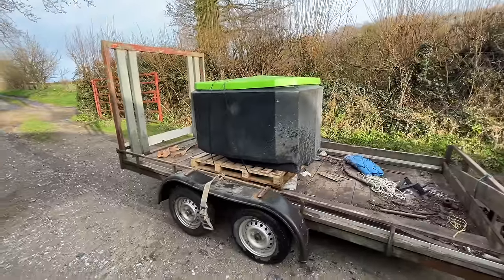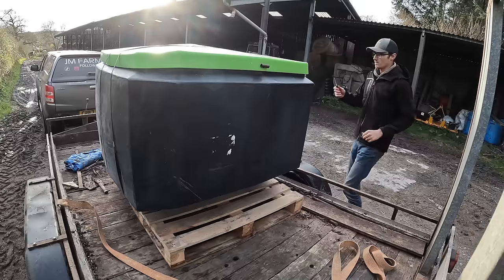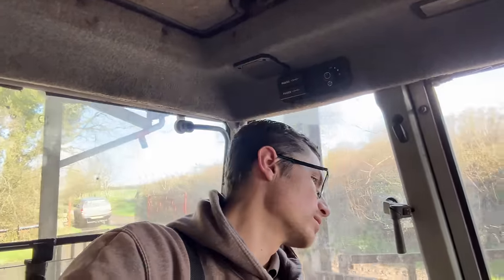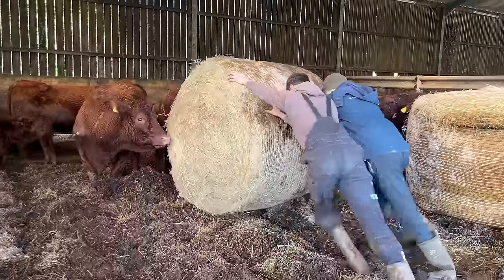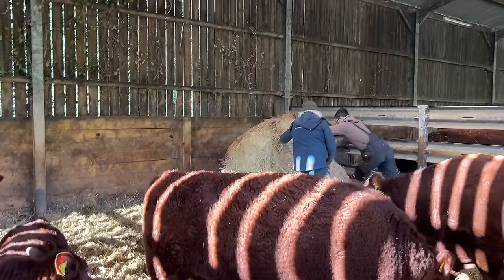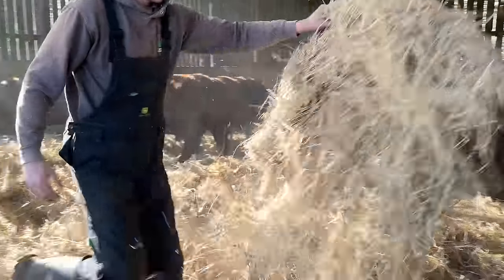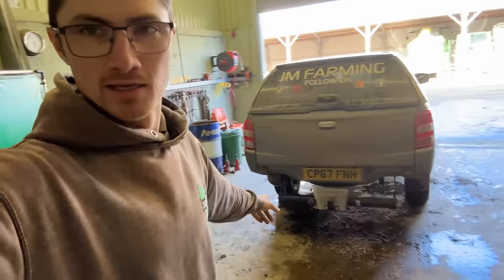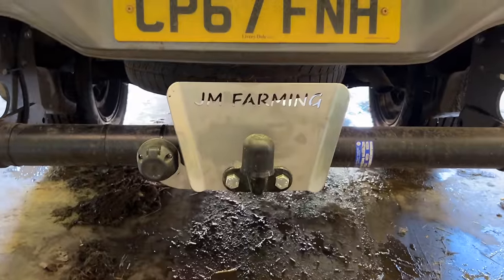Tipsy Bin Arrives! | Tow Bar Guard Installed!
The start of our very own farming adventure! Only possible due to the amazing support of our JM Farming YouTube family! Thank you all so much!